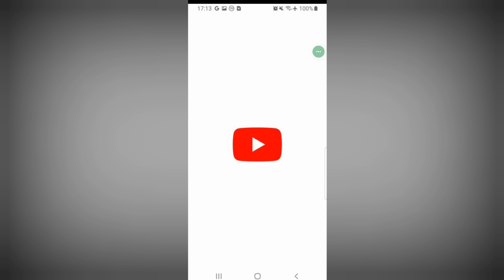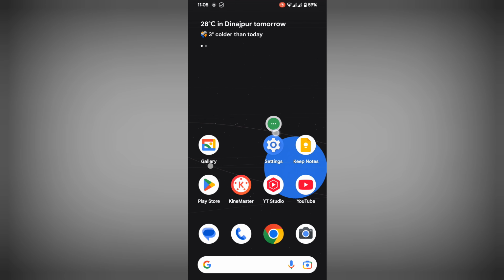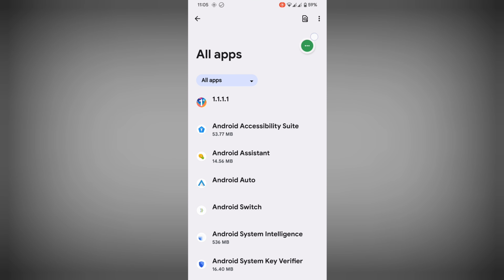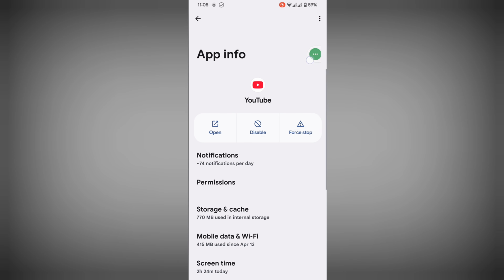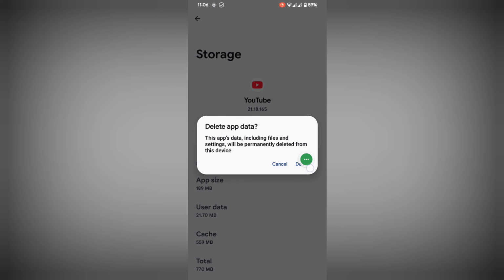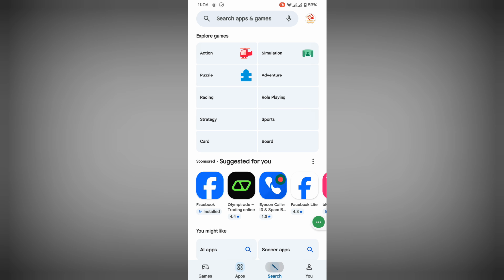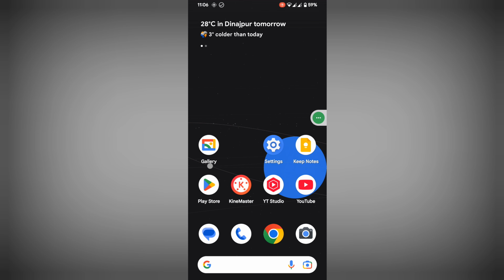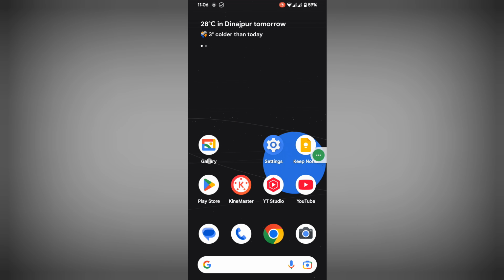How to fix YouTube white screen problem 2026 | YouTube home page white screen problem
🚨 **Fix YouTube White Screen Issue in 2026** and get your YouTube home page working again! 🚨
If YouTube shows a white screen instead of loading videos, homepage, or recommendations, this guide will help you fix it quickly on Android, iOS, and desktop.

⚡ **Why This Happens**:
- **Cache & App Data Issues**: Overloaded or corrupted cache can prevent YouTube from loading properly.
- **Internet Connection Problems**: Weak Wi-Fi or mobile data interruptions can cause the white screen.
- **App or Browser Bugs**: Outdated YouTube apps or browser glitches often lead to display issues.
- **Extensions or Ad-blockers**: Sometimes, browser extensions interfere with YouTube’s functionality.
- **Server or Account Issues**: Rarely, YouTube server problems or account-specific bugs can cause the white screen.

🔥 **Step-by-Step Fix**:
1. **Restart Your Device** – simple but often effective.
2. **Clear Cache and Data**
   - **Android/iOS**: Settings → Apps → YouTube → Storage → Clear Cache & Clear Data
   - **Browser**: Clear cache and cookies from settings.
3. **Check Internet Connection** – switch between Wi-Fi and mobile data to see if the issue resolves.
4. **Update YouTube App** – make sure your app is the latest version.
5. **Disable Browser Extensions** – if using YouTube on a browser, disable ad-blockers or other extensions.
6. **Reinstall YouTube** – uninstall and reinstall to fix corrupted files.
7. **Use an Alternate Browser or Device** – to check if the issue is device-specific.

✅ After these steps, your YouTube home page should load normally, and you can enjoy videos without interruptions.

**Topics Covered**:
- Fix YouTube white screen errors 2026
- Troubleshooting YouTube app crashes & glitches
- Clearing cache & app data to fix loading issues
- Checking network & internet problems
- Updating or reinstalling the YouTube app
- Browser extension conflicts causing white screen
- Device-specific YouTube errors